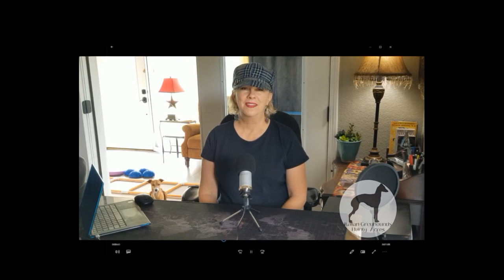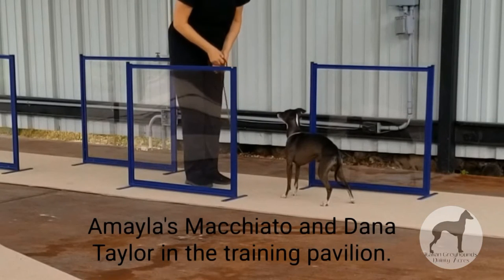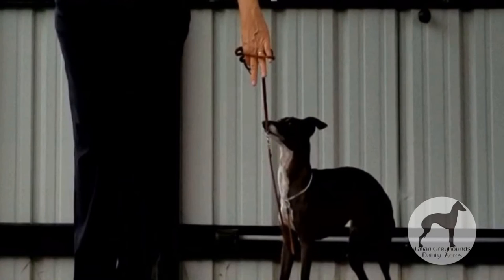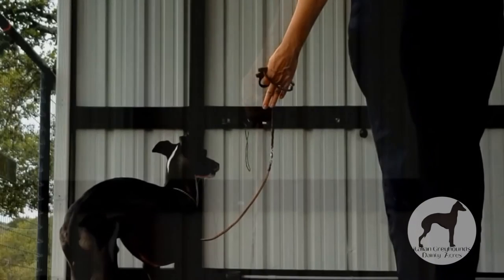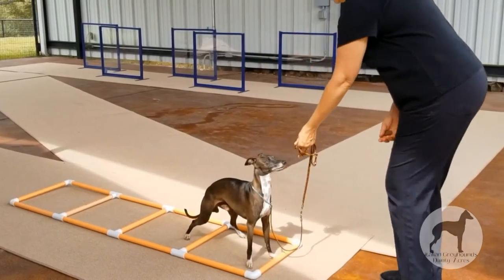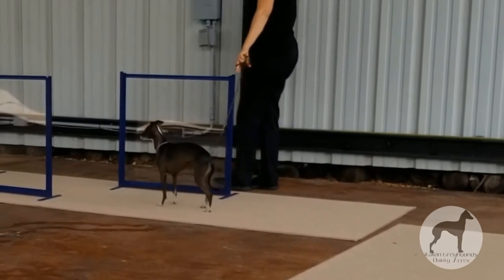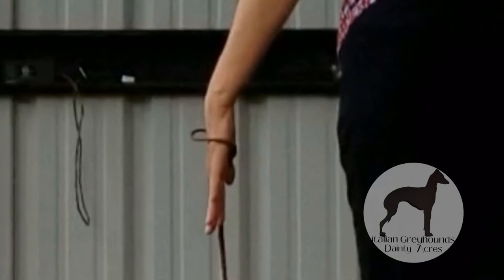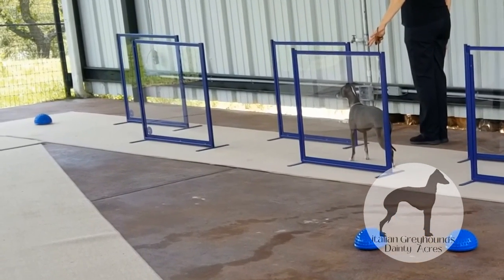Today in the Dainty Acres Training Studio - The first 4 Trigger Words for the Conformation Show Ring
We are going to work on just 4 of my favorite Trigger Words. Trigger Words and Trigger Hand Signs help the human communicate with the dog.  All my Trigger Words are accompanied by a Hand Trigger Sign.

We start this lesson with the "stay" (no motion) trigger.  Then the "shake the lead" trigger which is a transition trigger; then the "come" (motion) trigger and finally the "easy" transition trigger.  In the training studio I say the trigger words at the same time I give the hand signals.   I will say them out loud at the same time I am demonstrating the hand trigger signals.

4 Trigger Words:
 1. The "stay" hand sign trigger.
 2. The "shake the lead" transition trigger.
 3. The "come" hand sign trigger.
 4. The "easy" transition trigger.